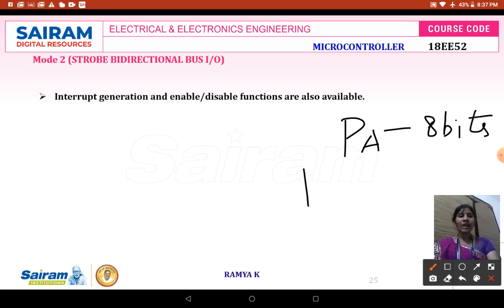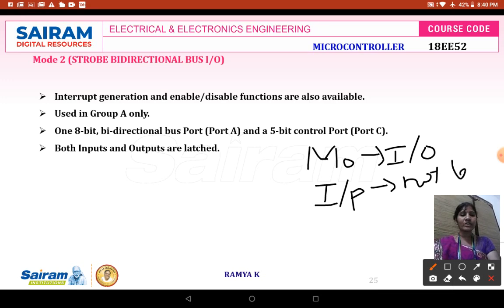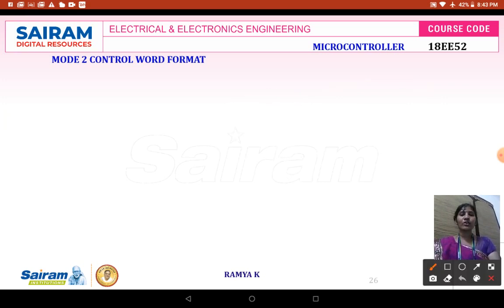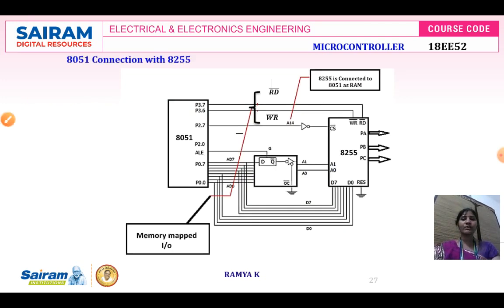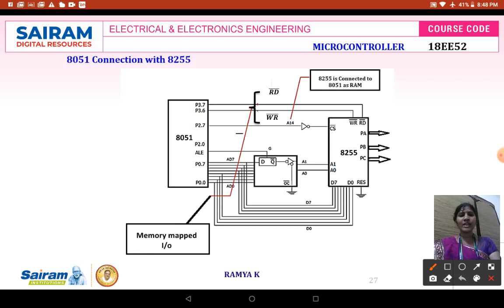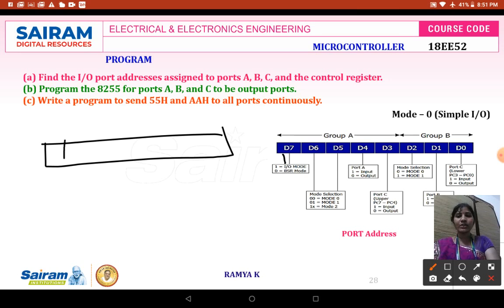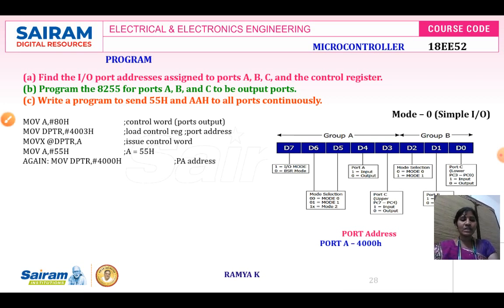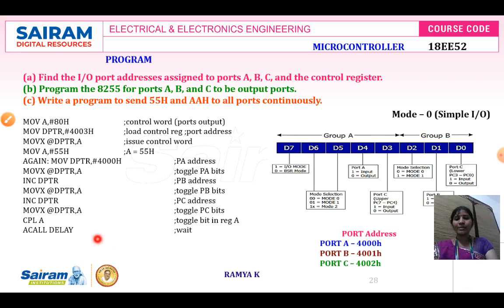Lecture Video5 18EE52 Module 5 8255 MODE 2 Strobed Bidirectional IO Operation Ramya K